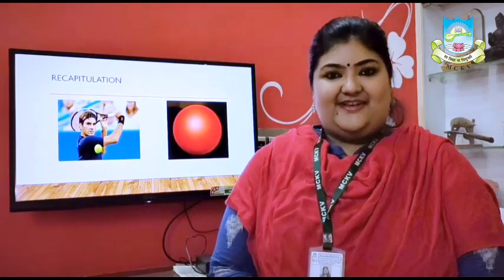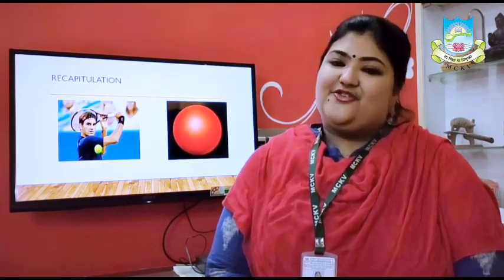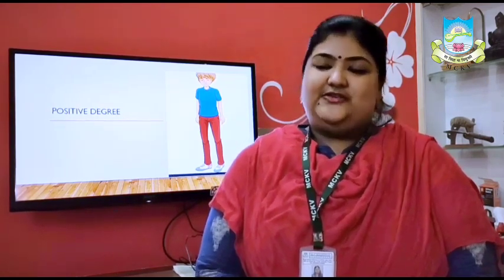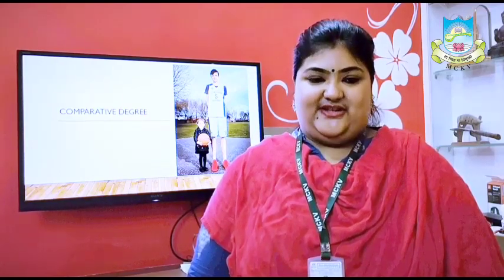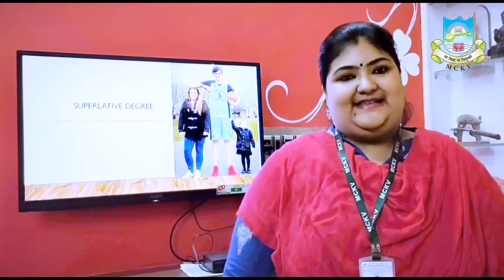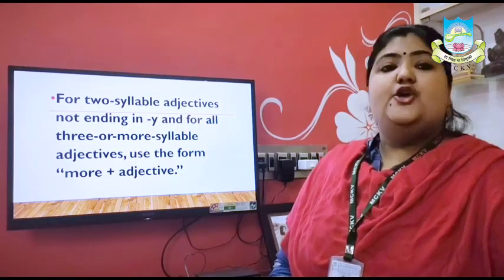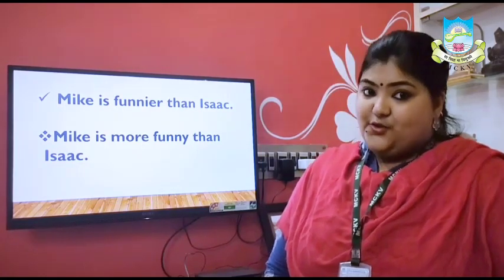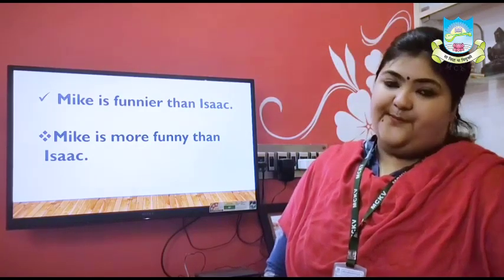Class- VII | English -1 | Topic- Comparison of adjective part-1 | MCKV